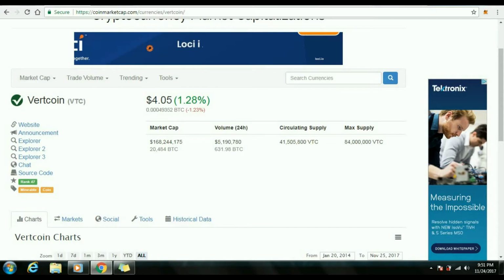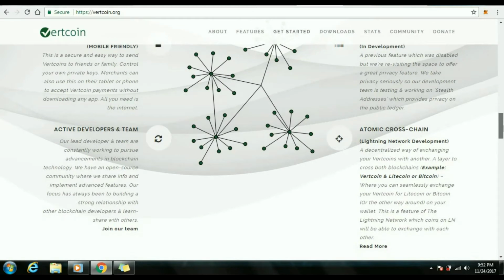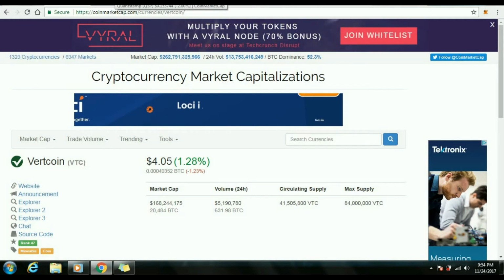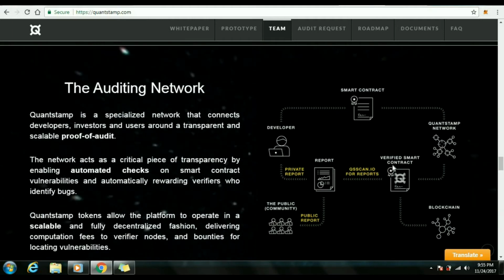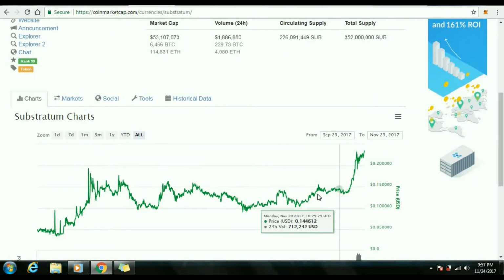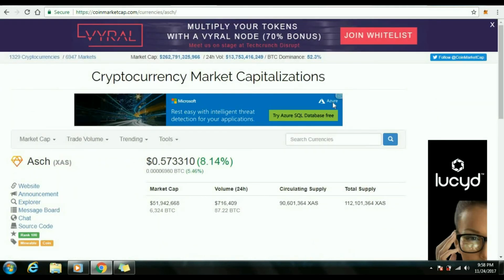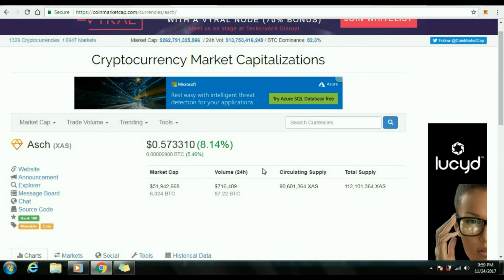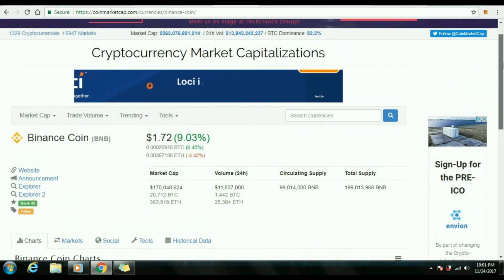Top Crypos for December 2017 - Vertcoin, Substratum, Binance and More! [Cryptos to Moon in December]